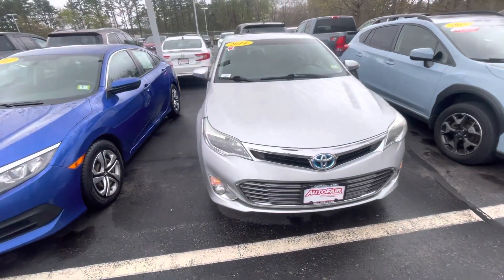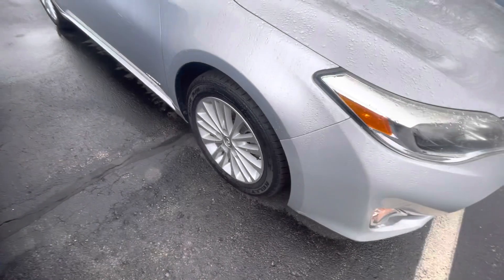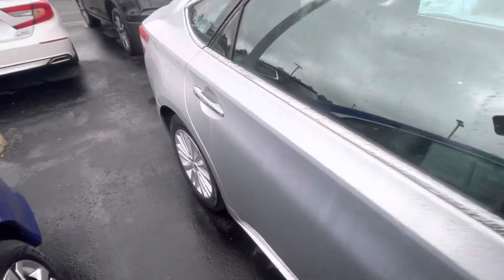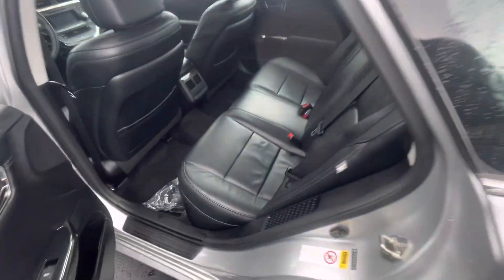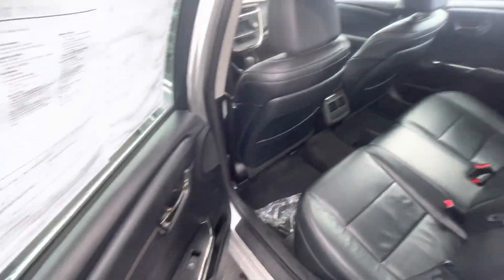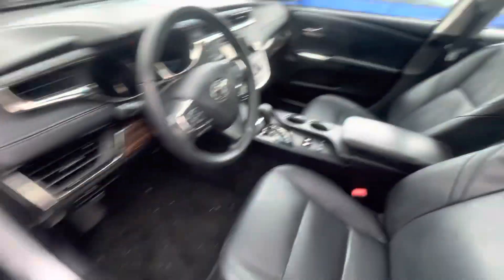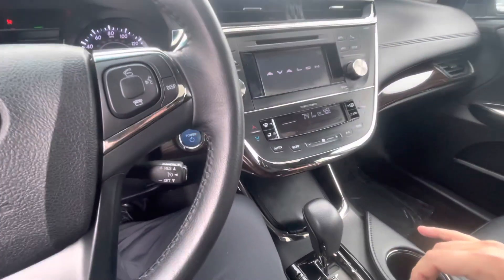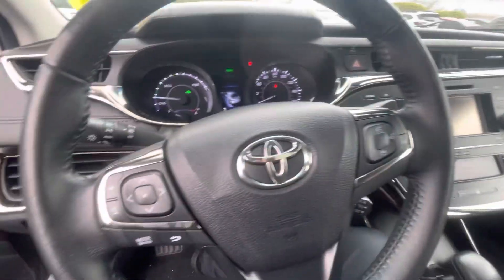Michael- Avalon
Good morning Michael! Here’s a preview of your Toyota Avalon.